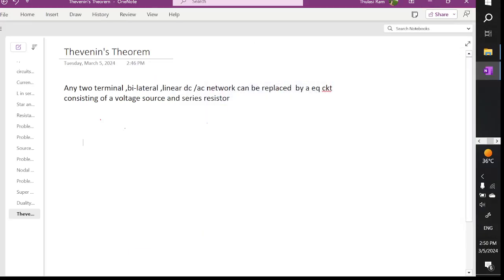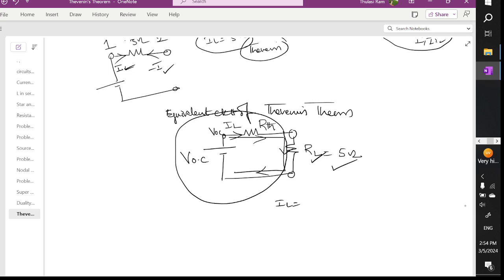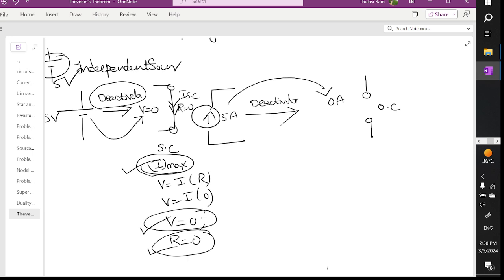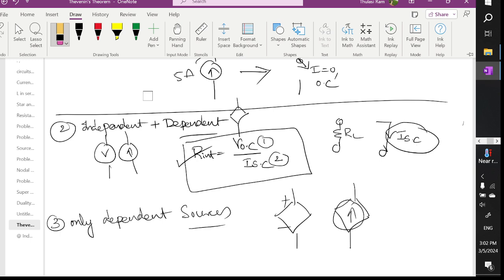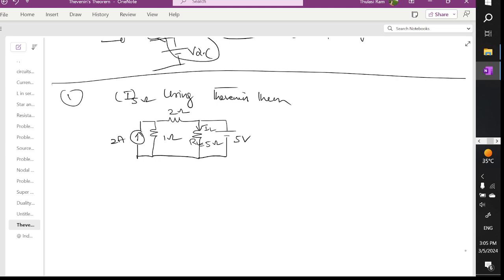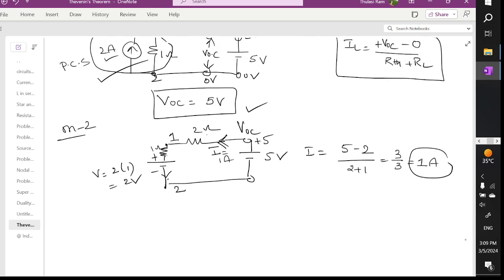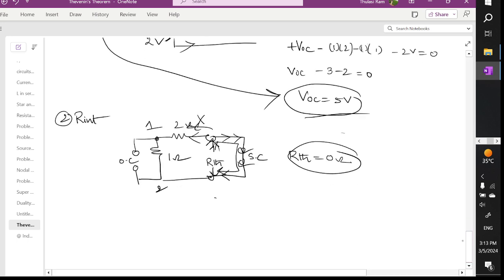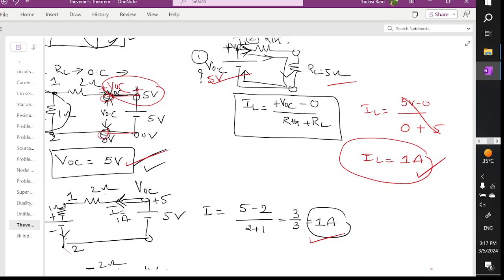Lecture video on Thevenin's theorem with solved examples